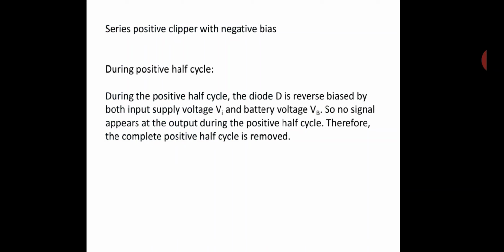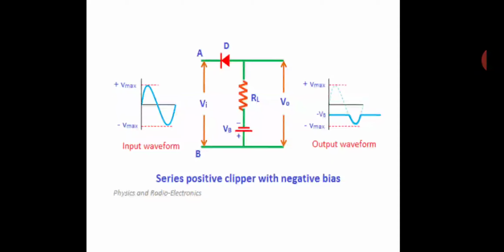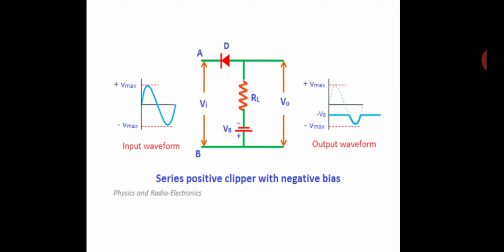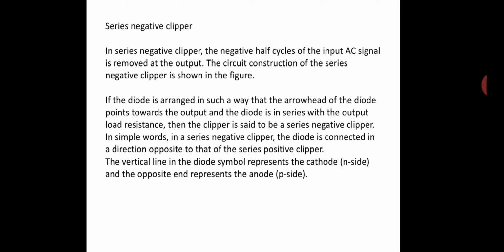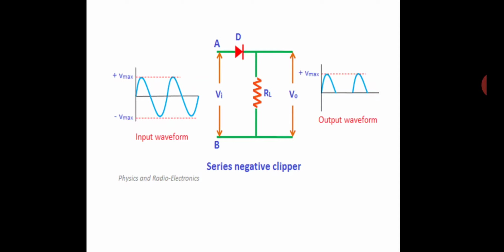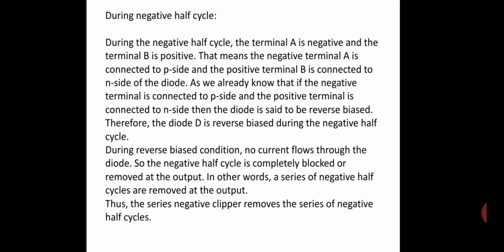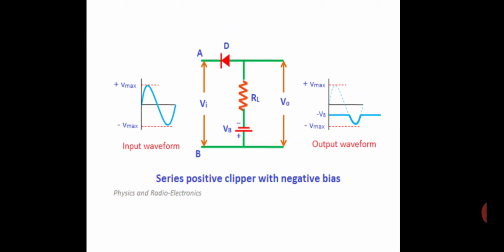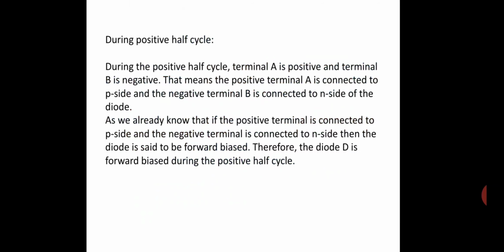L-06_Clipper Circuit_Part-03_Analog Electronics